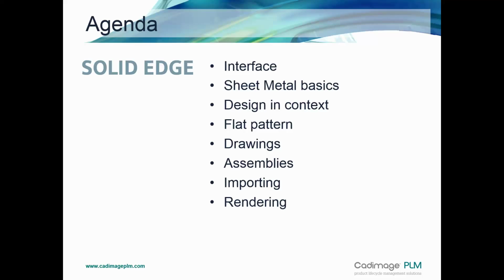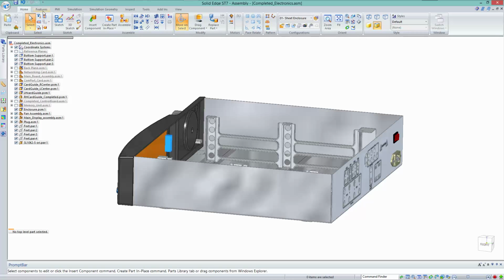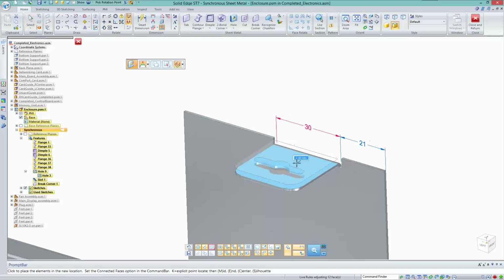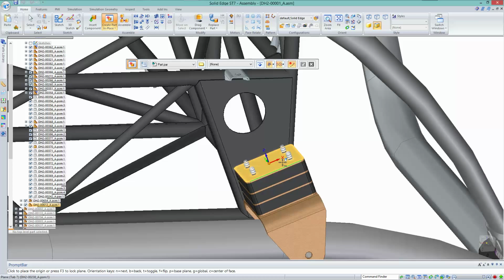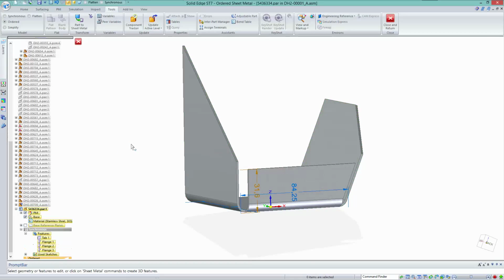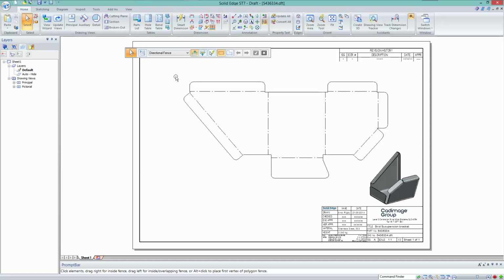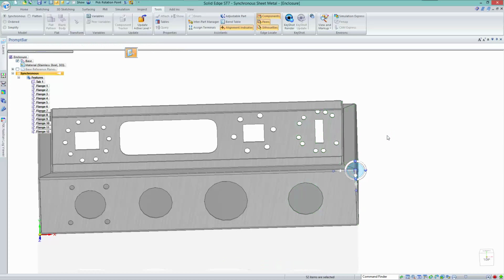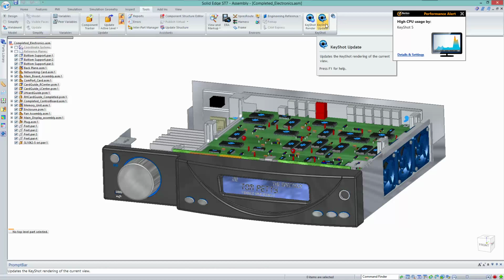Solid Edge ST7 Sheet Metal demo